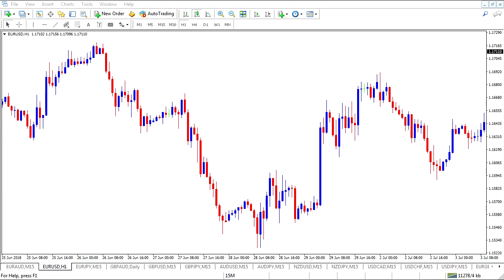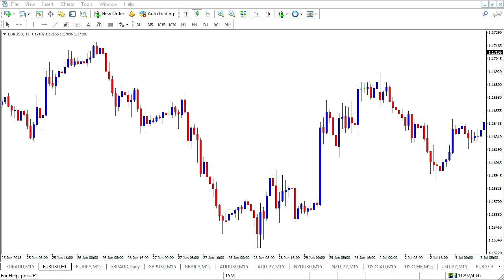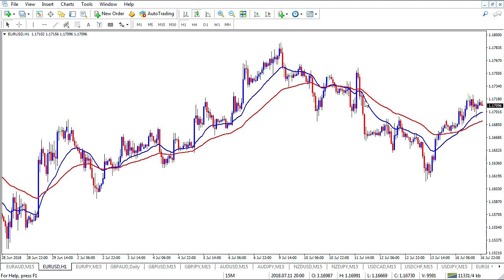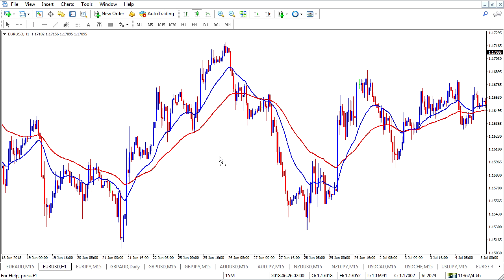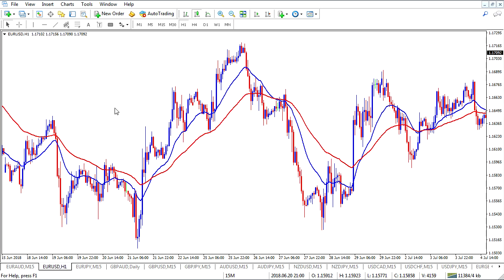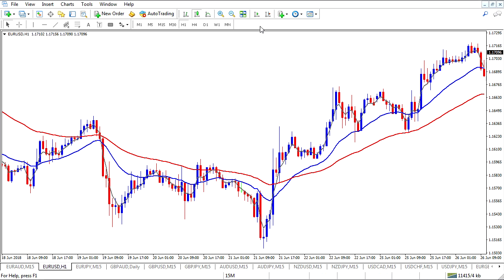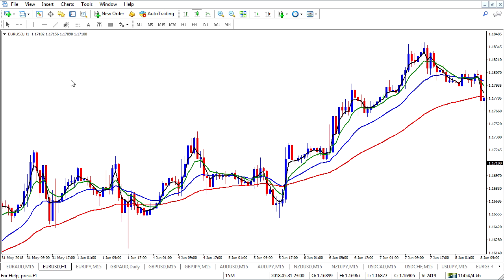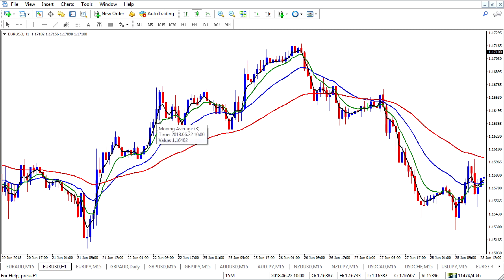How To Use Long-Term And Short-Term Moving Averages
Learn how to use long and short-term Moving Averages and how to use them to your advantage.

Timestamps
00:00 Forex Moving Averages
00:35 Long-term Moving Averages
03:08 Dynamic Support and Resistance

Forex Trading Tips & Tricks 2022